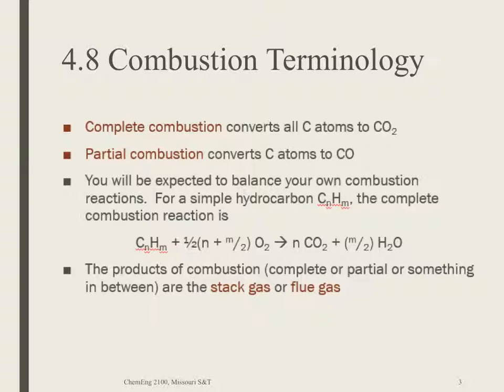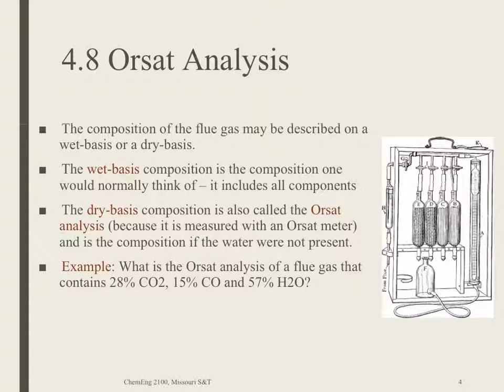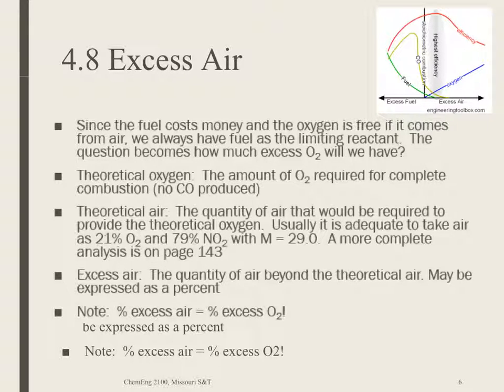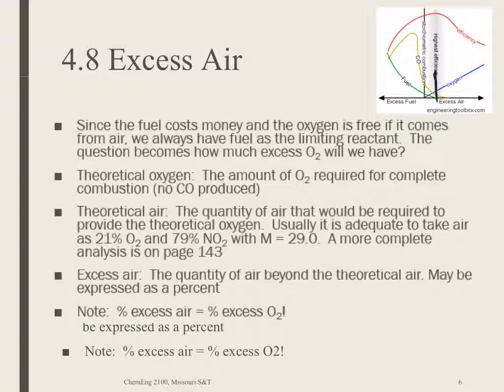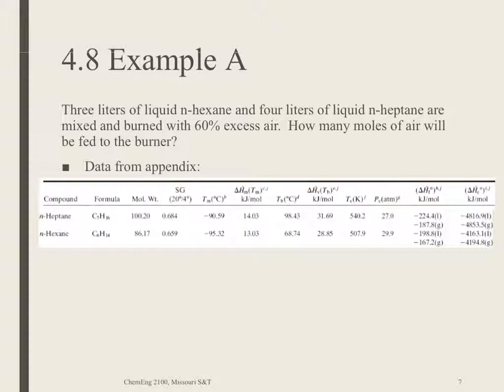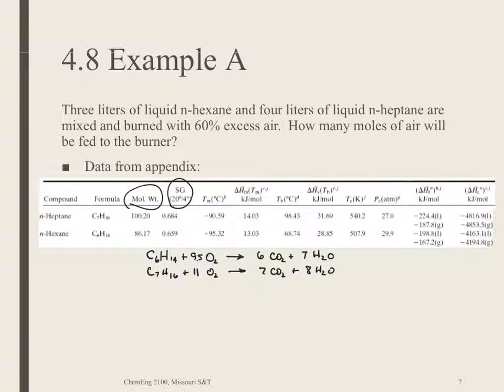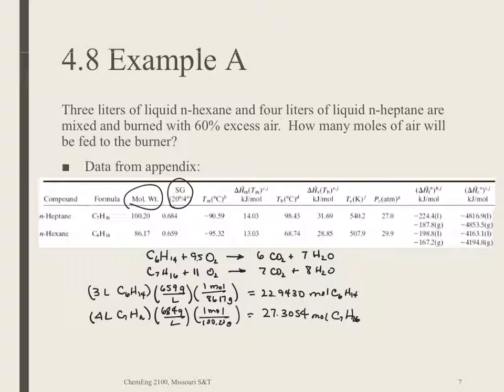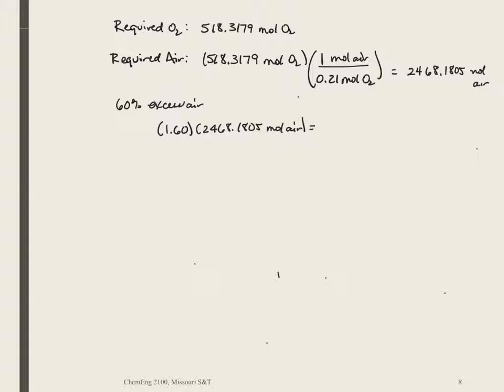C4a Combustion Basics